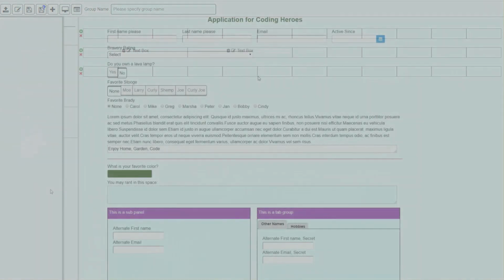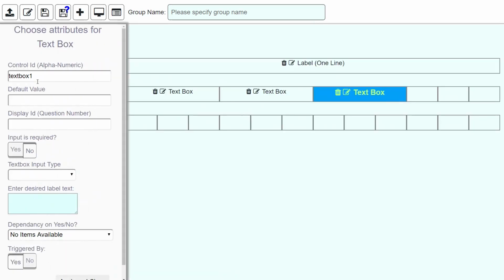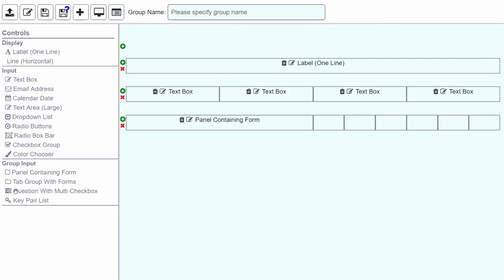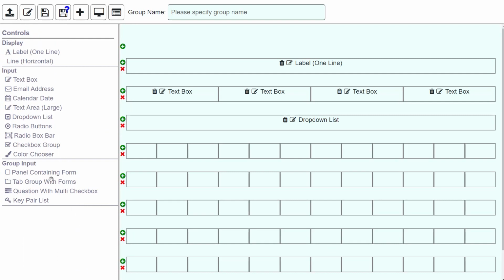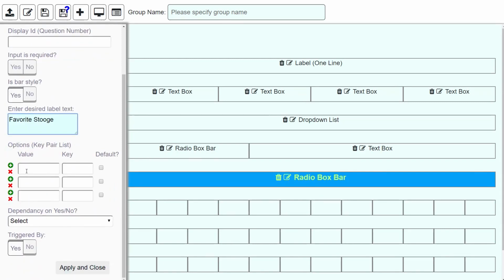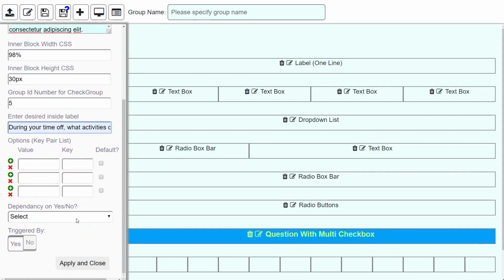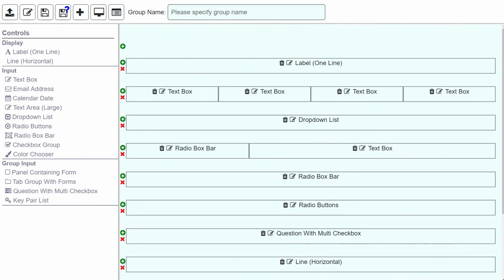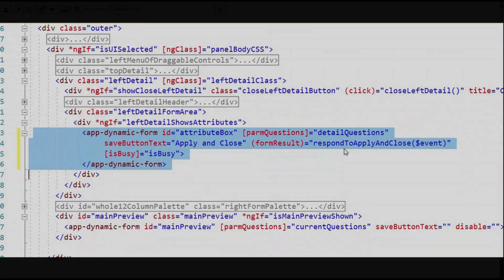angularformsdemo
A demo of my experimental project allowing the dynamic creation of Angular Reactive Forms from data stored in a database.

This is just the beginning.  More to come.  I will have a blog site available soon to talk about it.